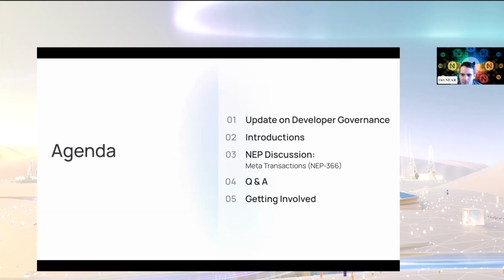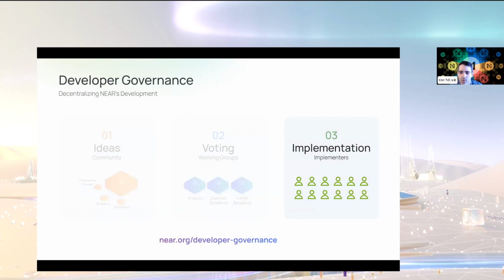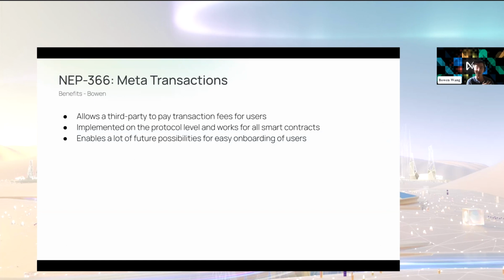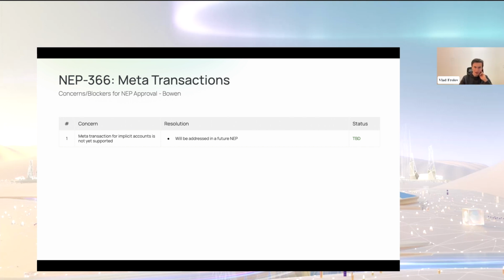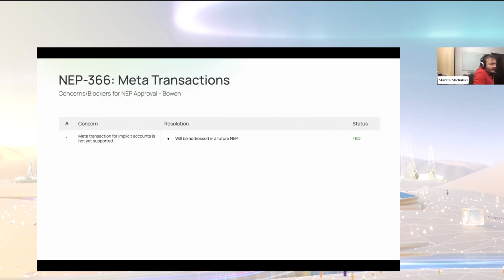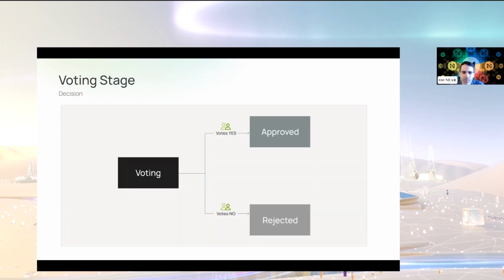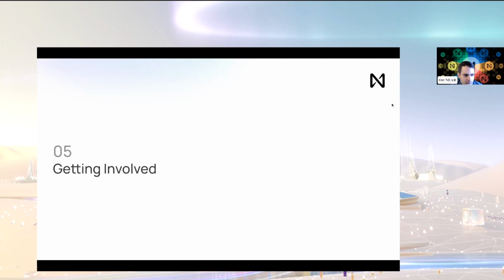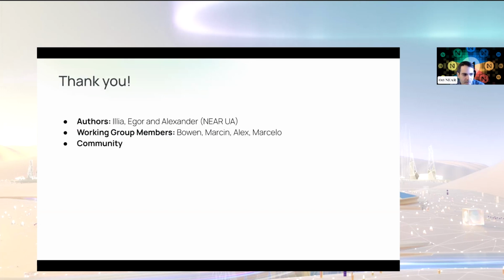Protocol Working Group Meeting – November 21, 2022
The second NEAR Protocol Working Group Meeting!

Today the working group discussed NEP-366, Meta Transactions. The working group decided to delay the vote by 72 hours for the author to address concerns that were raised during the call.

Chapters:
00:20 Agenda
01:00 Update on Developer Governance and the NEP process
05:34 Introductions
09:00 NEP-366 Discussion
16:51 NEP-366 Concerns
28:58 NEP-366 Voting Indications
45:50 NEP-366 Decision: Delay Vote
47:50 Getting Involved